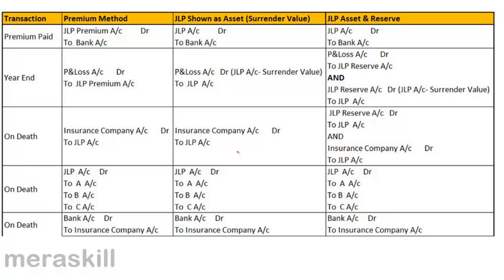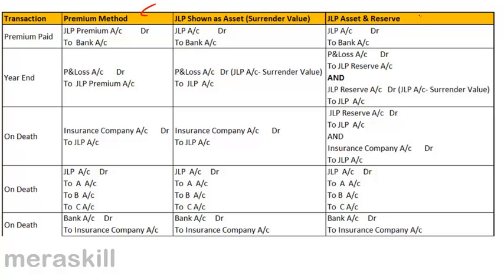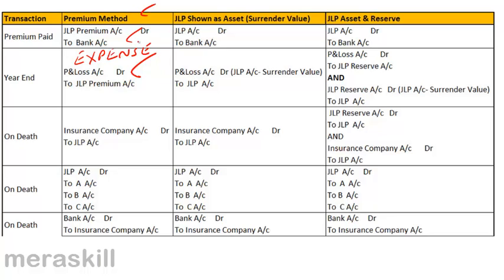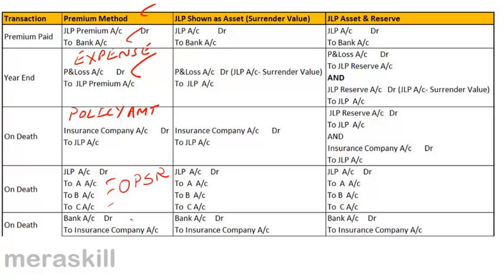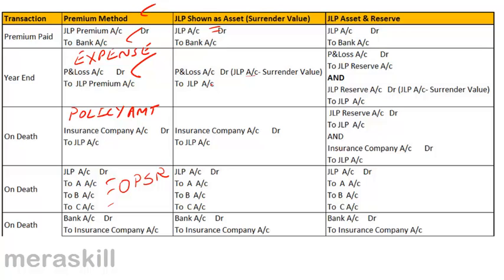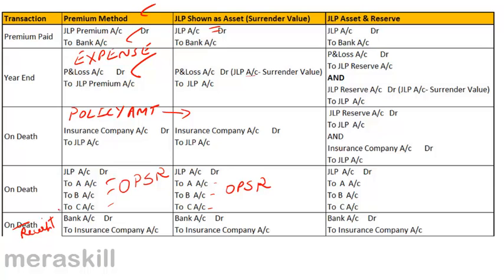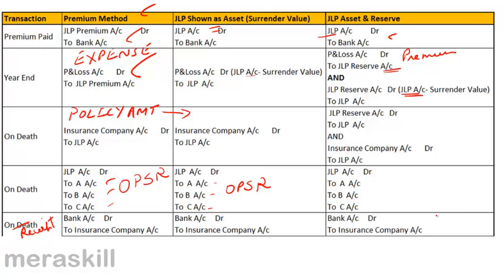Joint Life Policy in Death of a Partner | Lecture Tutorial | CA CPT | CS & CMA Foundation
Joint Life Policy in Death of a Partner, Learn Partnership Accounts. We have covered Admission of Partner, Retirement of a Partner and Death of Partner.For Details